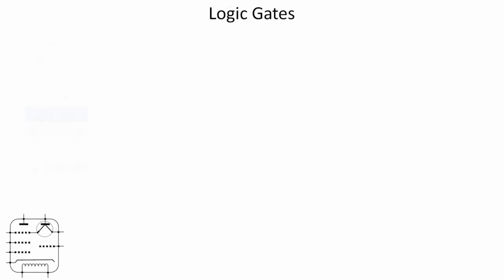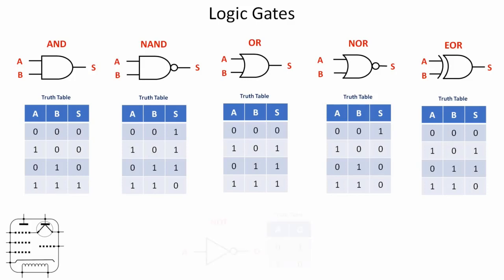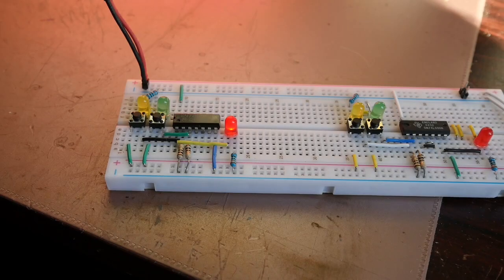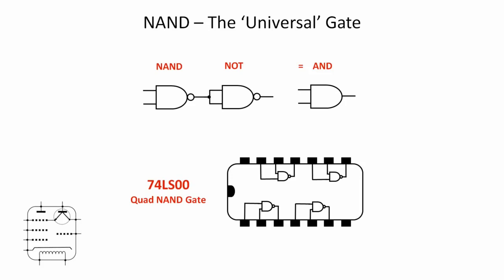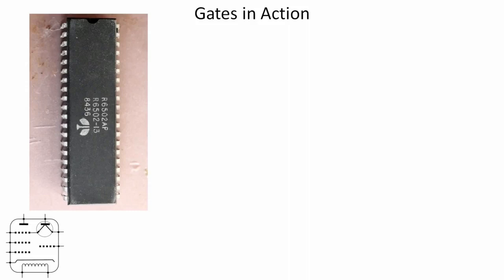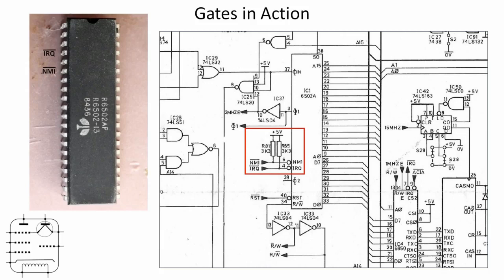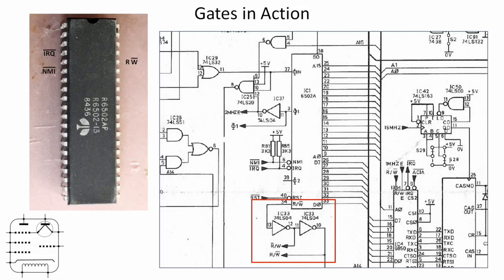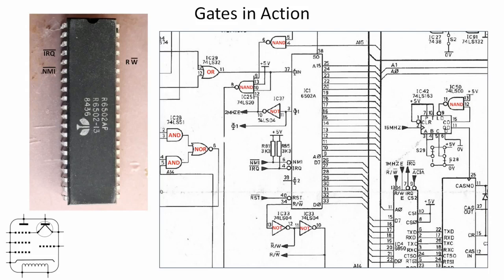Logic Gates The Truth! #065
Logic Gates – The Truth!

Previous videos on digital electronics